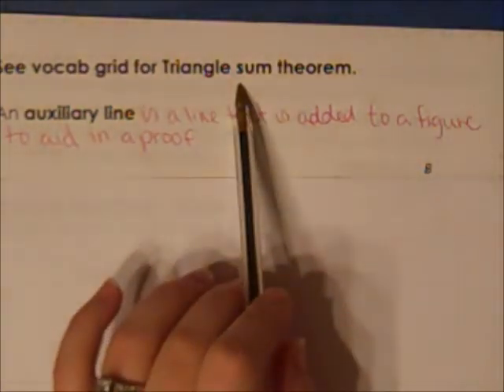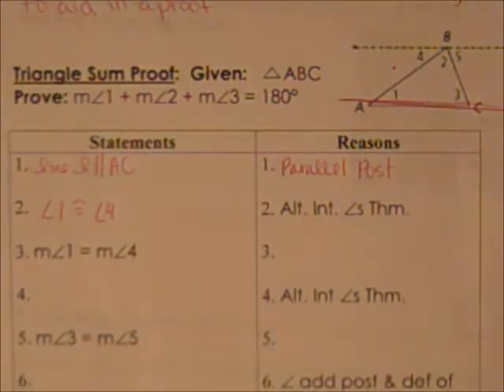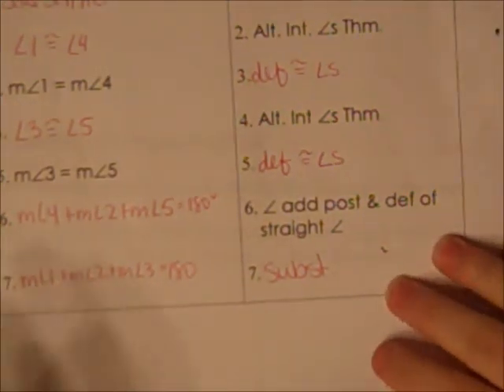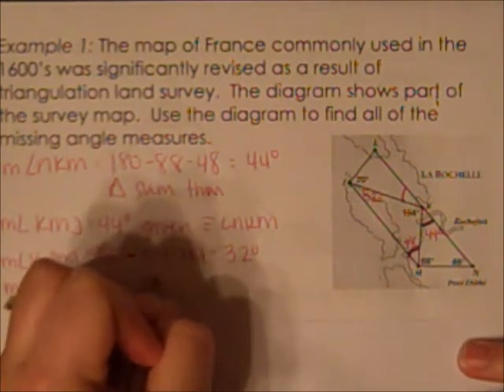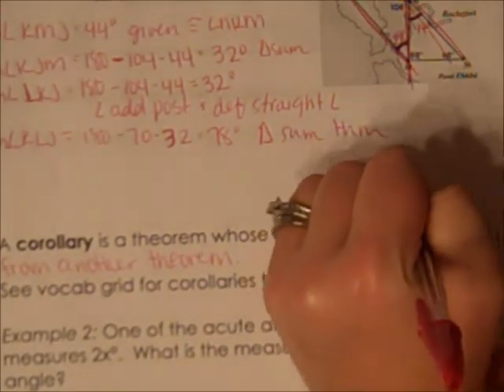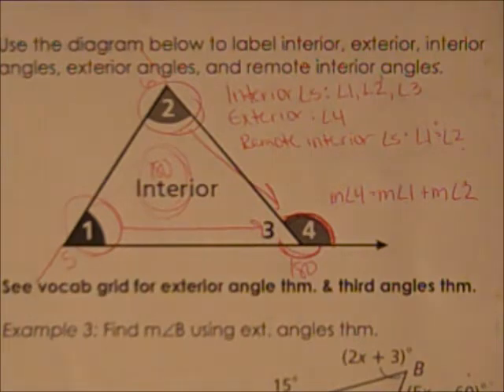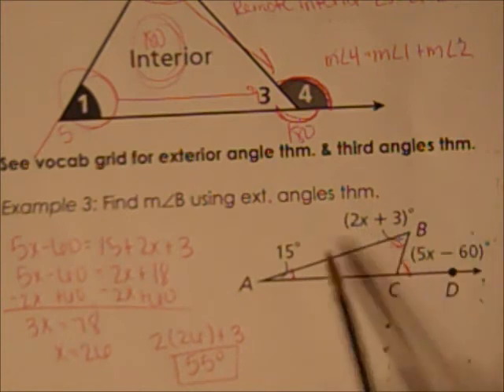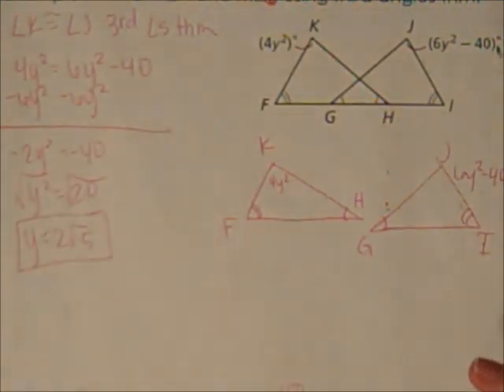4 2 video